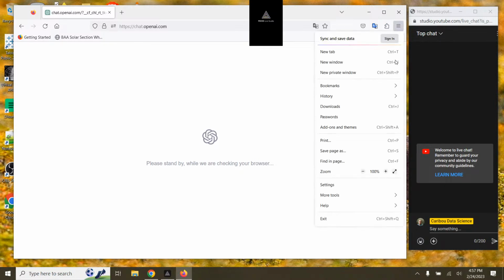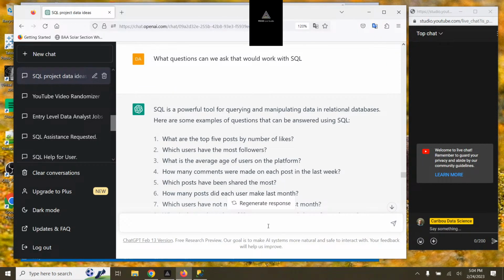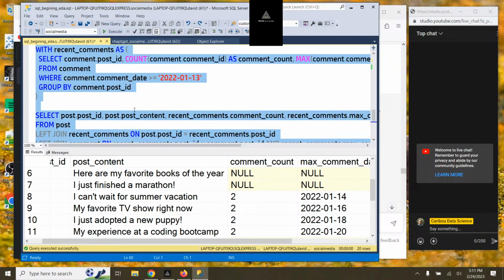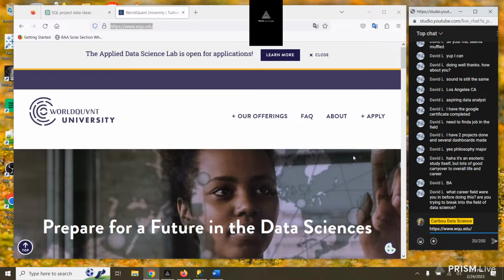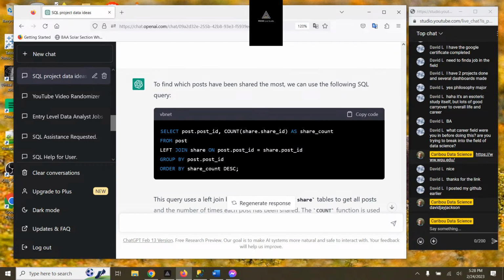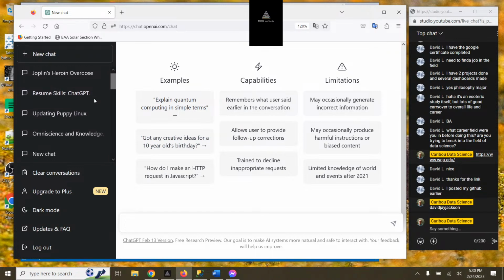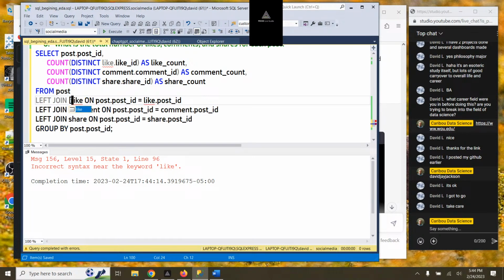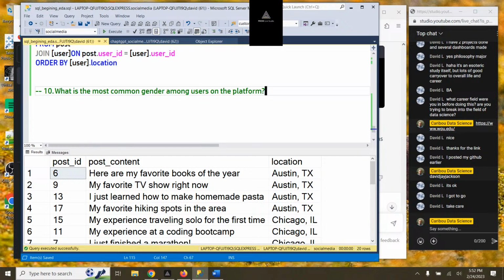ChatGPT and SQL Server: Creating a SQL Portolio Project (NEW)